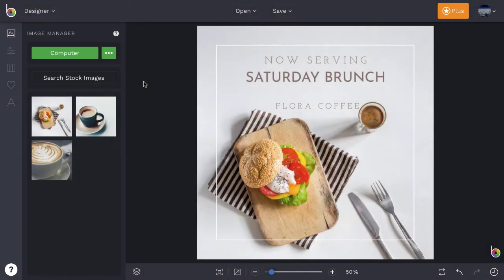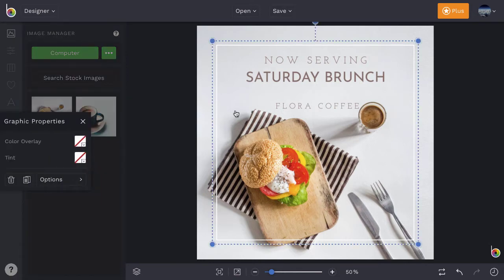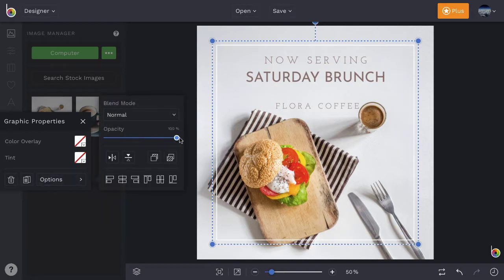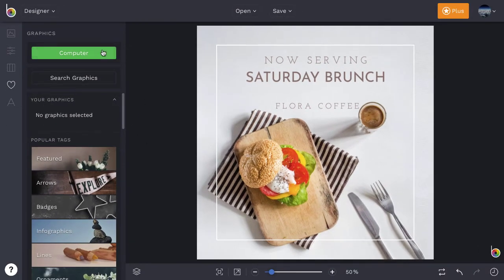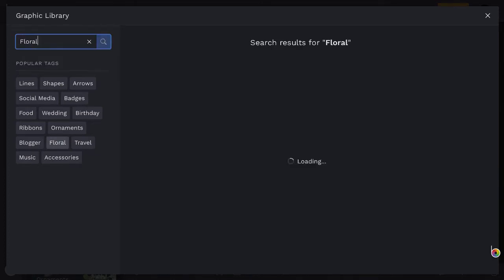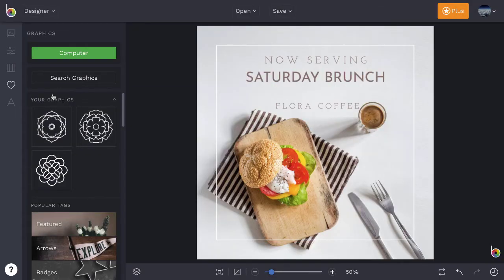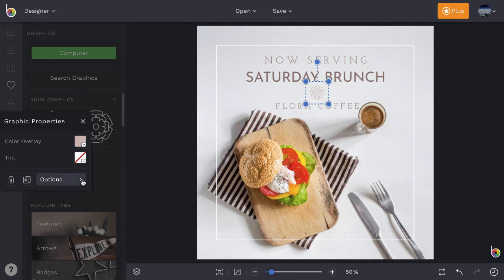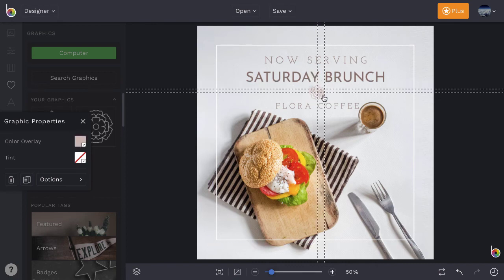How to Add Graphics to Design Templates in BeFunky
Learn how to use our huge library of customizable vector graphics, stickers, and icons to create captivating graphic designs with BeFunky's templates.